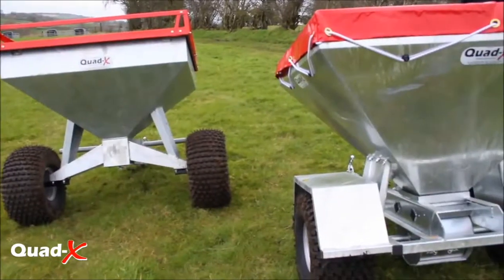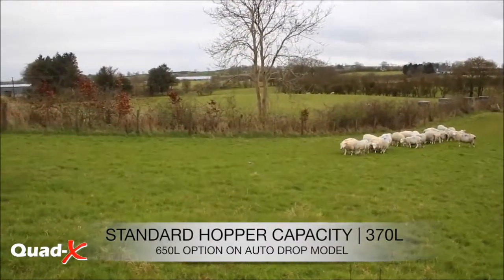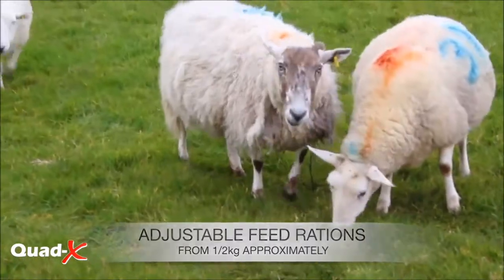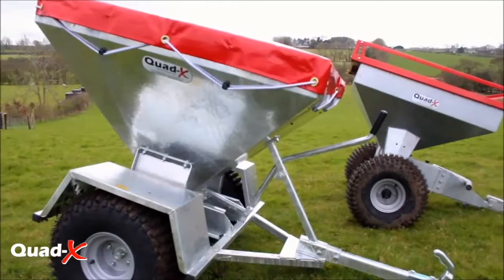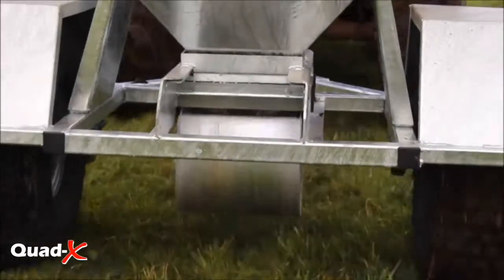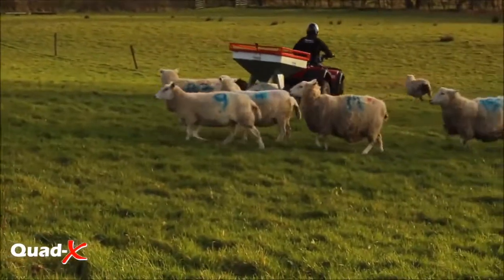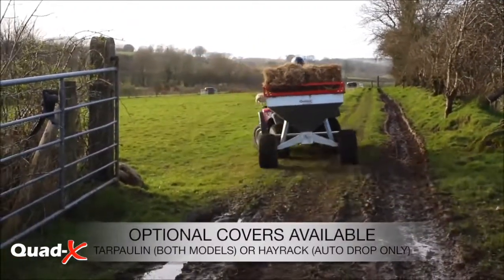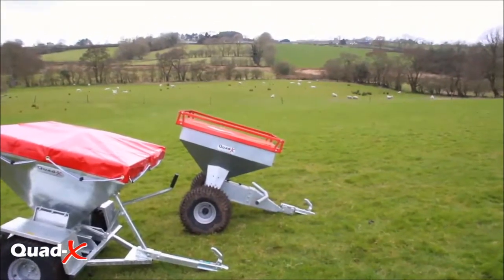Stock Feeder Snacker Range